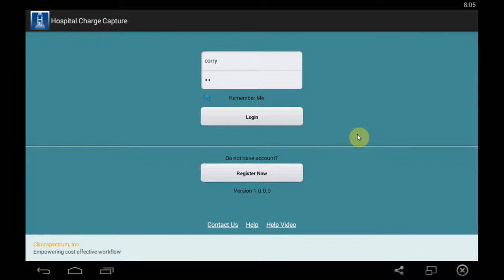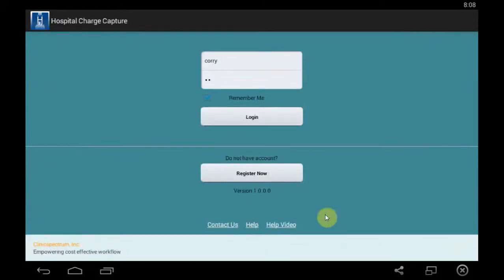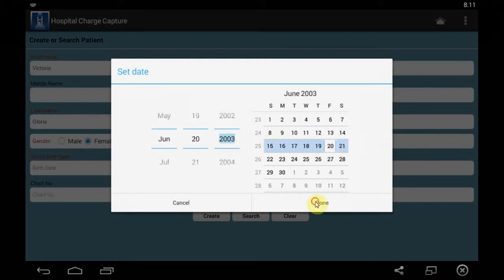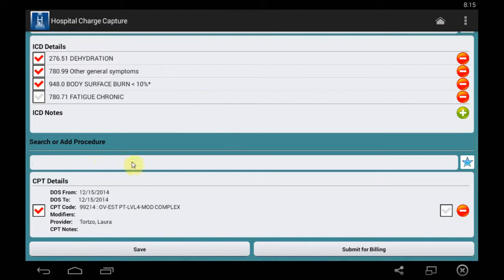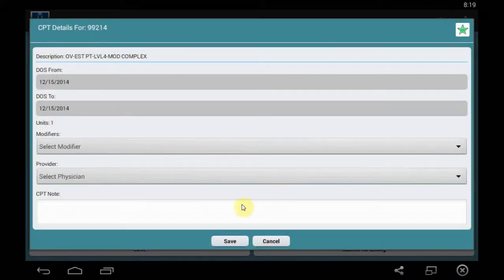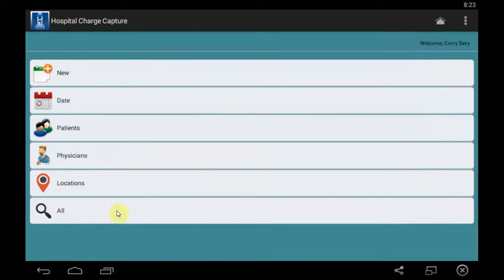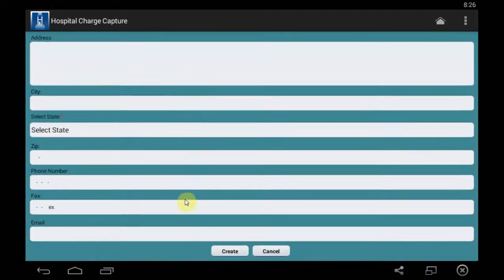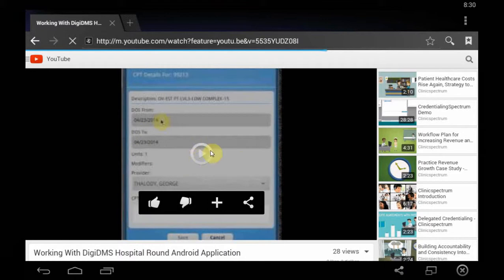Hospital Charge Capture Application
Hospital Charge Capture is a productive tool to track hospital rounds of Physicians. Physicians can enter patient details, diagnosis and billing codes. Update codes per visit and submit for billing via sending  interfacing with Ambulatory EHR applications. Manage Physicians, Referring Physicians, Hospitals. Define favorite diagnosis and billing codes to enhance and quicker selection of diagnosis codes.